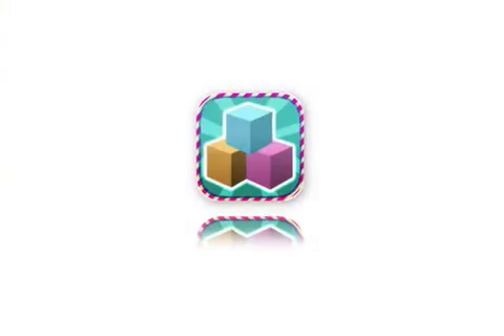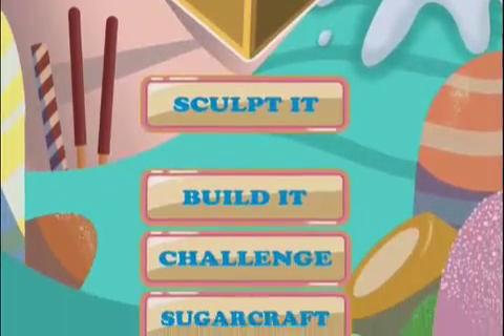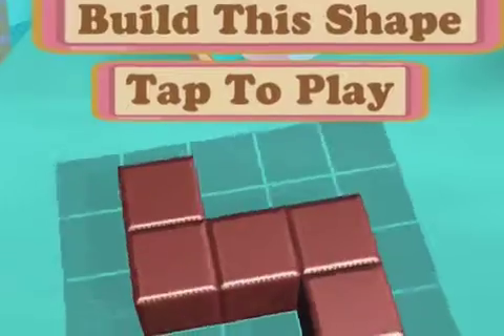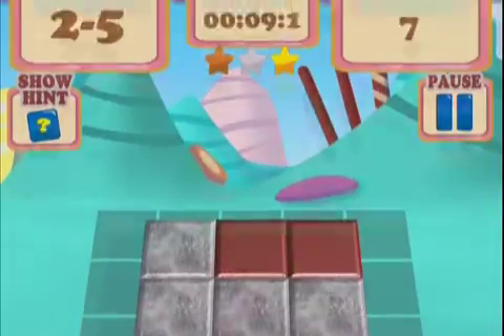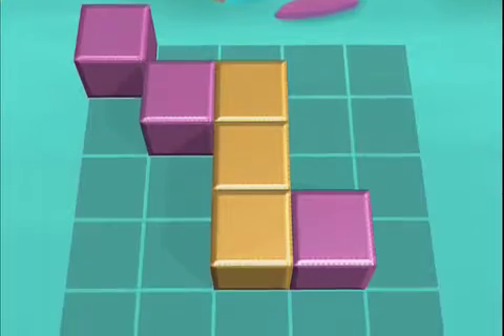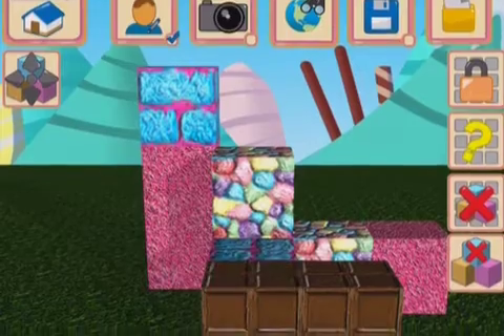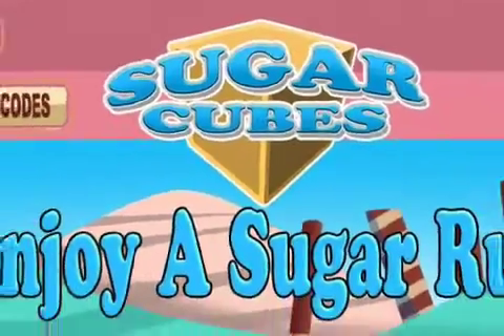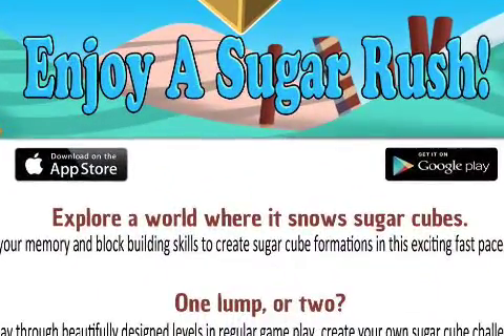Sugar Cubes Smash 1.0 released for iOS/Android - Refreshingly Different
Abson Developments today introduces Sugar Cubes Smash 1.0, the latest Secret Box developed game for iOS and Android devices. Keep your mind sharp with this fun & intuitive skilled puzzle game. Starting with simple, flat one-color puzzles, players create full 3D multi-colour shapes and objects as the level difficulty gradually increases and becomes more challenging. Perfectly suited for casual gamers of all ages, there are more than 80 different exercises to give your grey matter a workout.